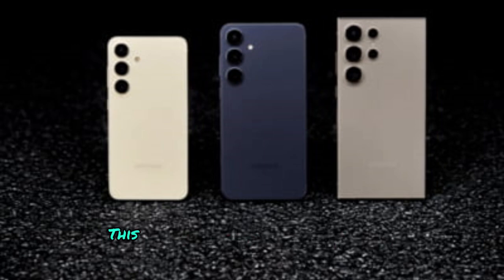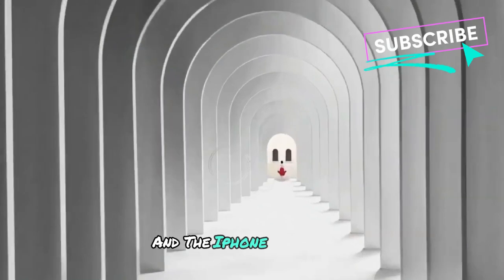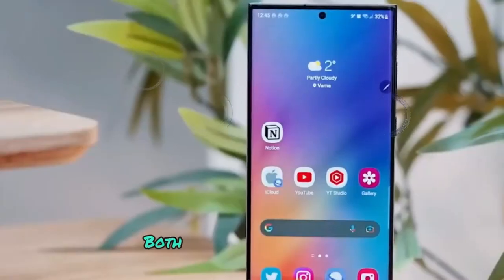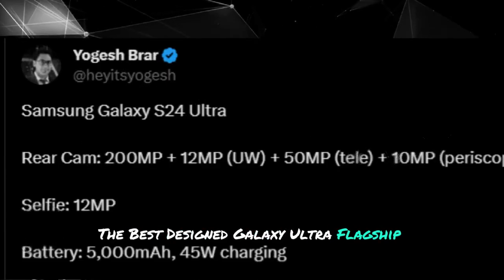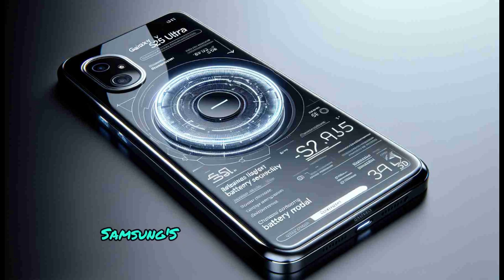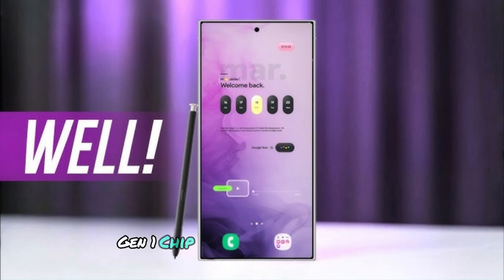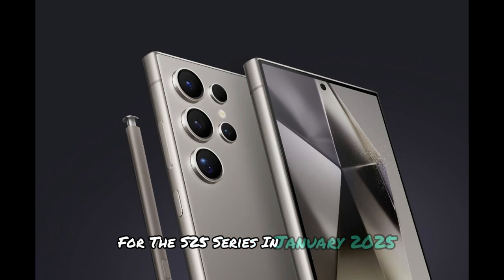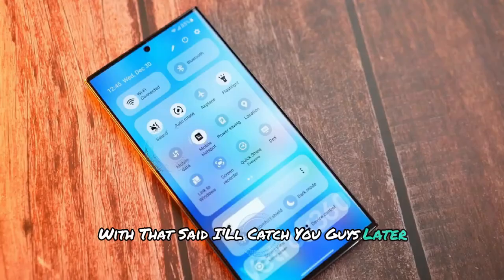Samsung Galaxy S25 Ultra -it’s truly unbelievable.✨✨✨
The Samsung Galaxy S25 Ultra is set to redefine the boundaries of smartphone design and performance. As the latest flagship in Samsung's prestigious Galaxy S series, the S25 Ultra brings groundbreaking innovations that set it apart from its predecessors and competitors. This device is expected to be the thinnest and lightest Ultra flagship on the market, yet it doesn't compromise on power or features.

One of the most remarkable aspects of the Galaxy S25 Ultra is its ultra-slim profile, which houses a powerful S Pen—an impressive feat of engineering. This design leap places the S25 Ultra ahead of other major flagships like the Pixel 9 Pro XL and iPhone 16 Pro Max, both in terms of thinness and weight. Despite being so slim and light, the S25 Ultra doesn't skimp on build quality or performance, offering a premium feel and top-tier durability.

The display is another area where the S25 Ultra shines. Expect a stunning 6.8-inch Dynamic AMOLED panel with 120Hz refresh rate, delivering vibrant colors and silky-smooth visuals. Whether you're watching movies, gaming, or browsing, the display promises an immersive experience.

Under the hood, the Galaxy S25 Ultra is powered by the latest Snapdragon 8 Gen 4 processor (or the equivalent Exynos chipset in certain regions), ensuring lightning-fast performance, efficient multitasking, and robust AI capabilities. Paired with up to 16GB of RAM, this powerhouse handles everything from intensive gaming to advanced photography with ease.

Speaking of photography, the S25 Ultra continues Samsung’s tradition of leading the smartphone camera game. It features a sophisticated quad-camera setup, including a 200MP primary sensor, a periscope telephoto lens with 10x optical zoom, an ultra-wide sensor, and a dedicated macro camera. These enhancements allow for crystal-clear photos, incredible zoom capabilities, and stunning night mode performance. Selfie enthusiasts will appreciate the 40MP front-facing camera, which captures sharp and vibrant images in any lighting condition.

The Galaxy S25 Ultra also boasts a large 5000mAh battery, with improved power efficiency and fast charging capabilities. Coupled with software optimizations in the latest One UI 7.1, based on Android 15, the S25 Ultra ensures you can go through your day without constantly worrying about recharging.

Finally, the S25 Ultra integrates cutting-edge connectivity features, including 5G, Wi-Fi 7, and advanced Bluetooth capabilities. Security is top-notch with an in-display ultrasonic fingerprint sensor and Samsung’s Knox security platform.

In summary, the Samsung Galaxy S25 Ultra is a testament to Samsung’s relentless pursuit of innovation, offering a perfect blend of design, performance, and cutting-edge technology. Whether you're a power user, a photography enthusiast, or someone who simply demands the best from their smartphone, the S25 Ultra is poised to deliver on all fronts.